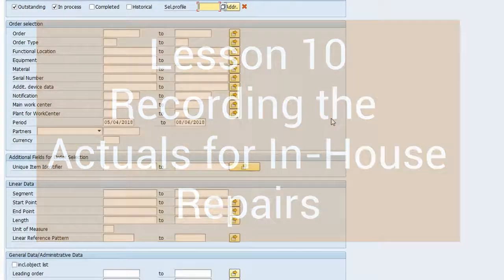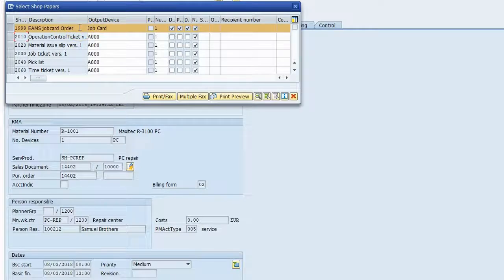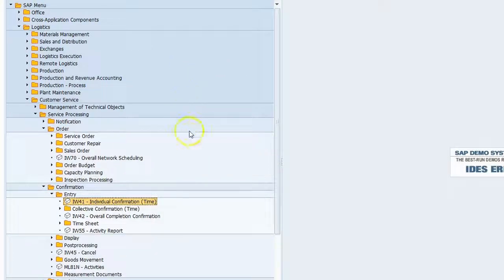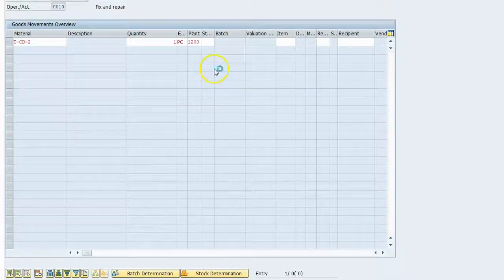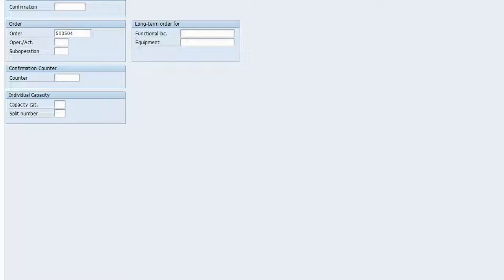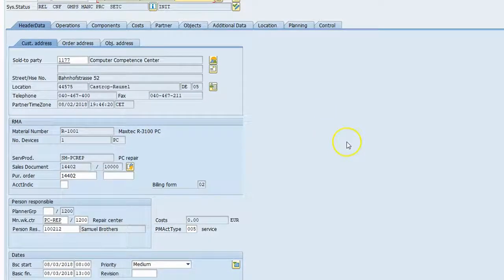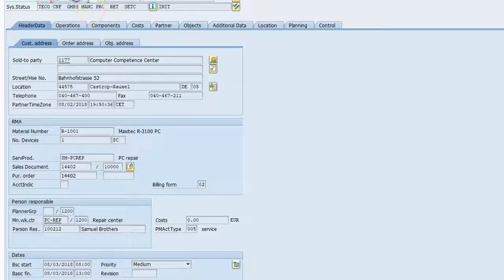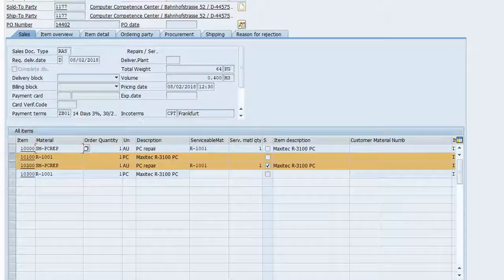SAP Customer Service In House Repairs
IC0786 - SAP Customer Service - In-House Repairs

This is the second in a three-part series where you will learn how common business scenarios are managed in the Customer Service module of SAP. In this course, we cover the scenarios with a discussion and demonstration of the In-House repair process (also known as Depot Repair). You will begin at the repair order, go through recording the repair actuals and end at billing!

Course Goal
Become familiar with the SAP Customer Service module
Learn about the business scenario for In-House Repair Depot Repair
Manage an in-house repair order from start to finish

Audience
Consultants
End users
IT/Business analysts
Project Managers